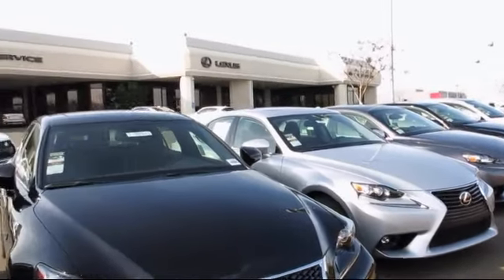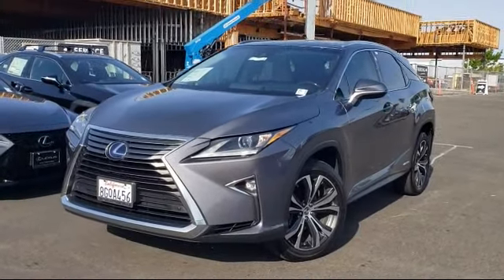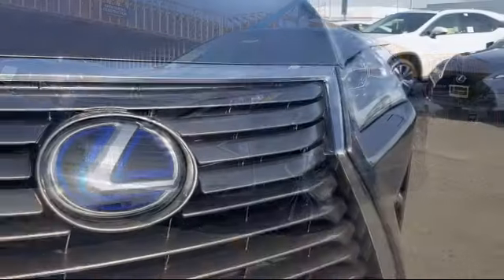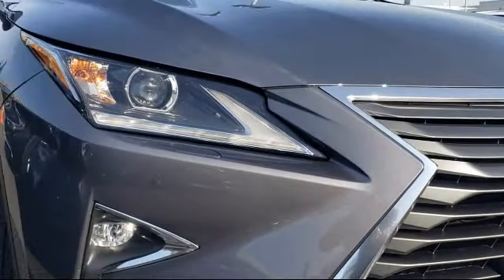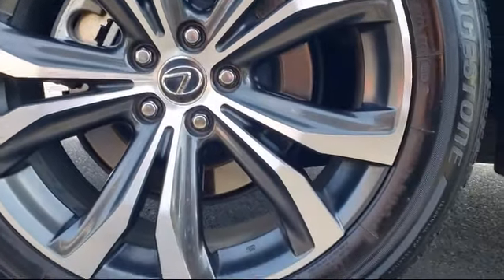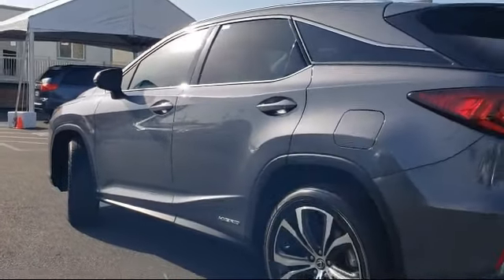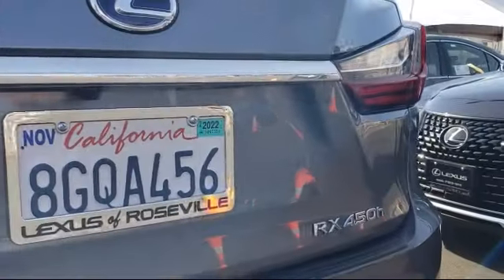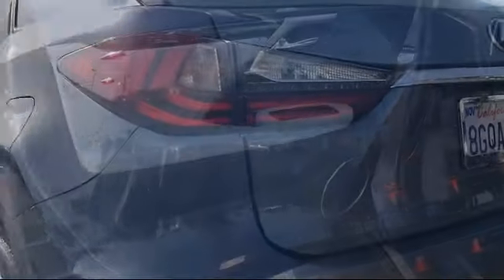2018 Lexus RX Roseville Sacramento Rocklin Folsom El Dorado Hills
2018 Lexus RX Stock Number: JC029730T Vin:2T2BGMCA0JC029730.